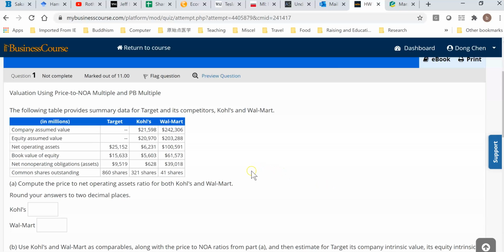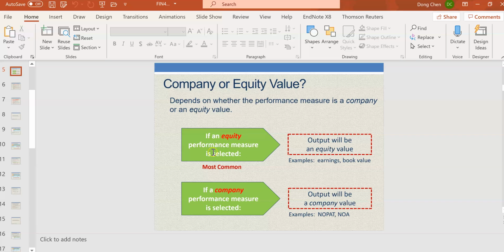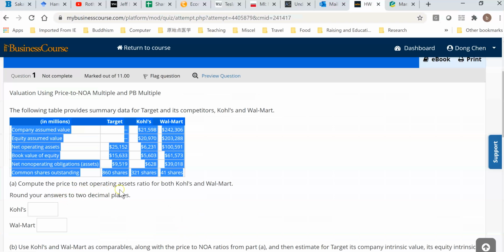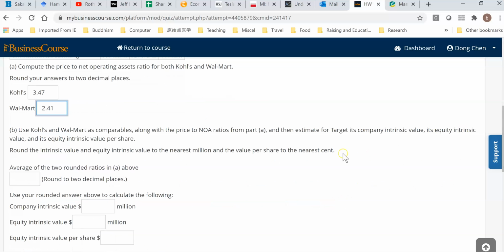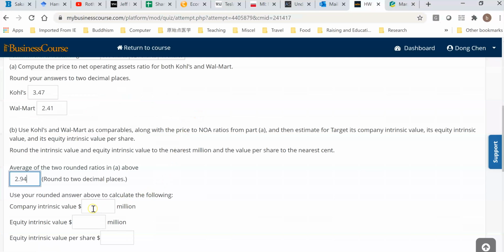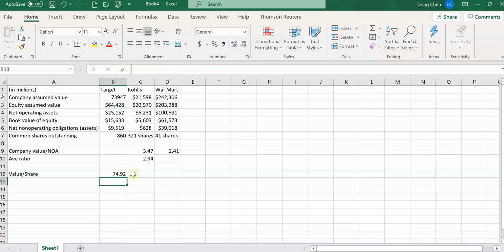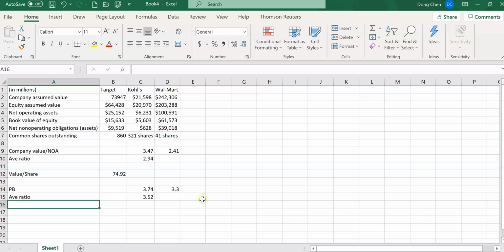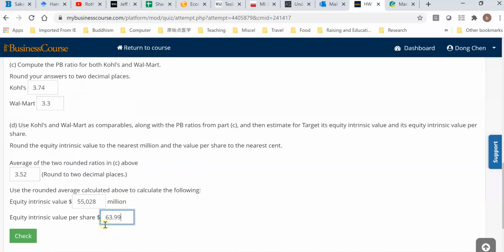FIN450 - HW12, Q1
This example illustrates the two types of market multiples - company performance measure based and equity performance measure based, and how to use them to estimate the intrinsic value of equity of the target firm.